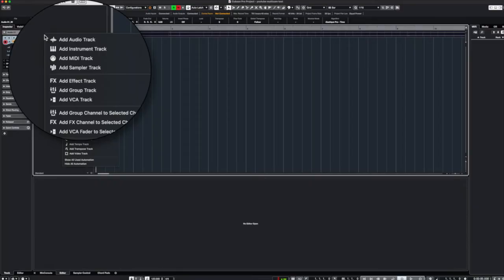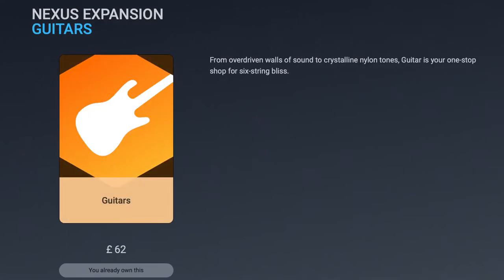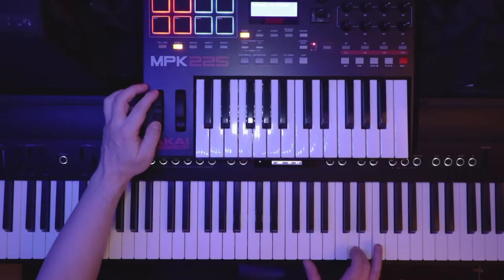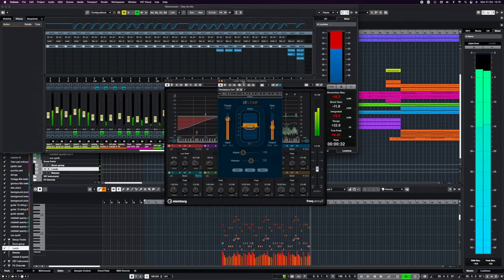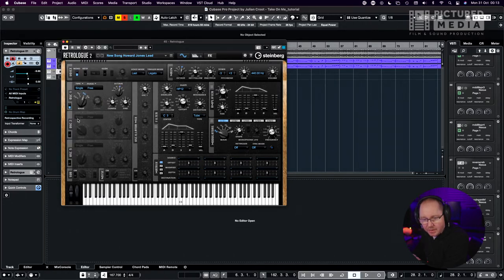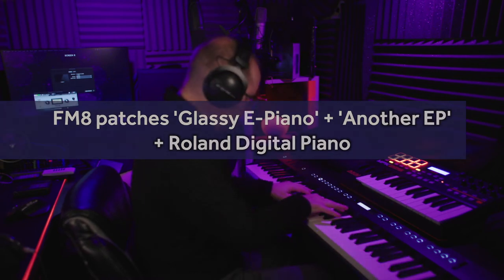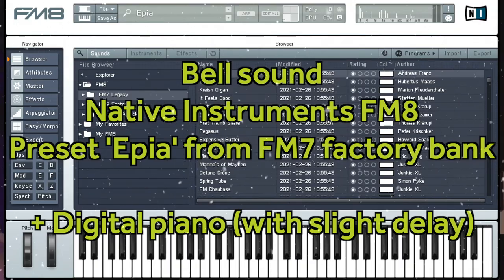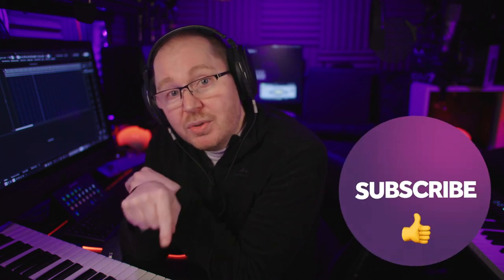My top 3 VST Instruments for 80s music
In this video I describe the VST Instruments I use for creating covers of popular 1980's music.

You can check out another video where I describe how I break down tracks by ear,